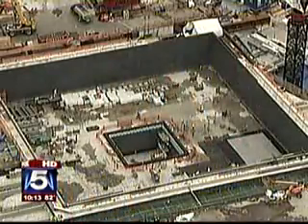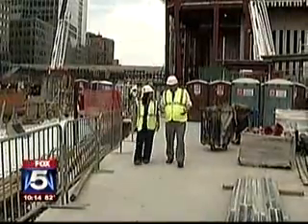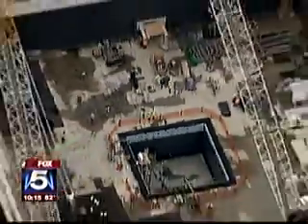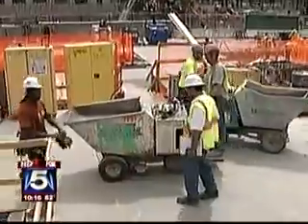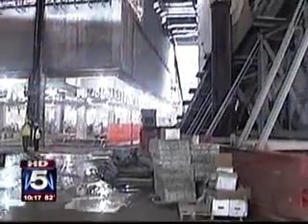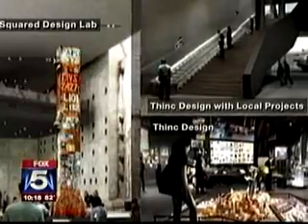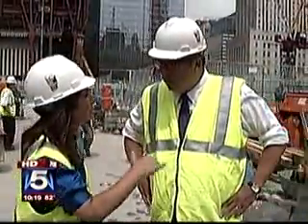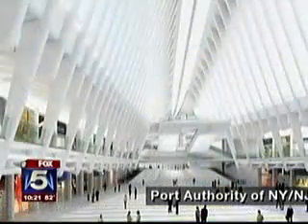New World Trade Center Memorial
A look from Last year 2010